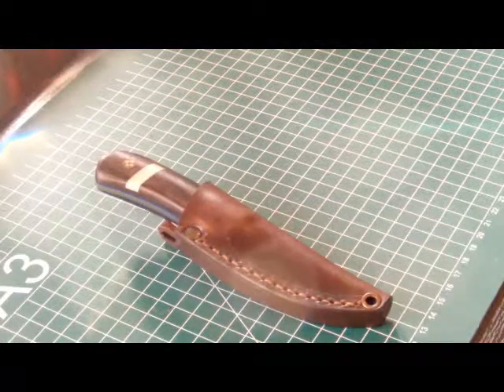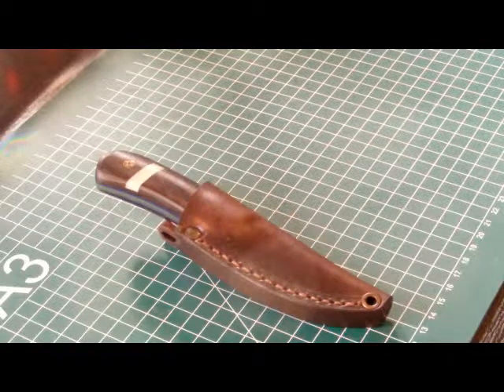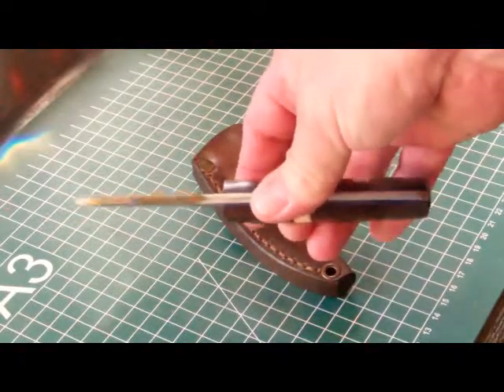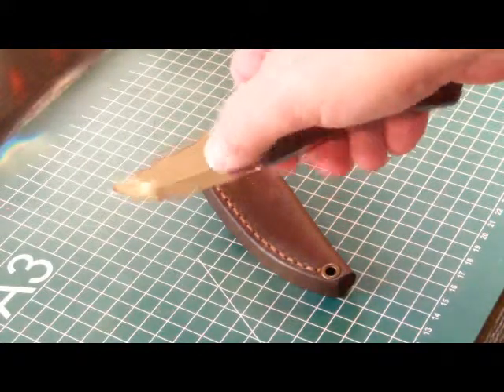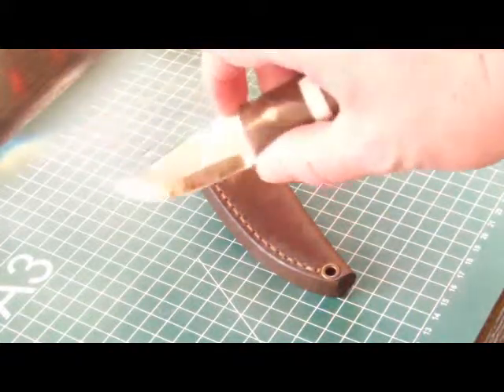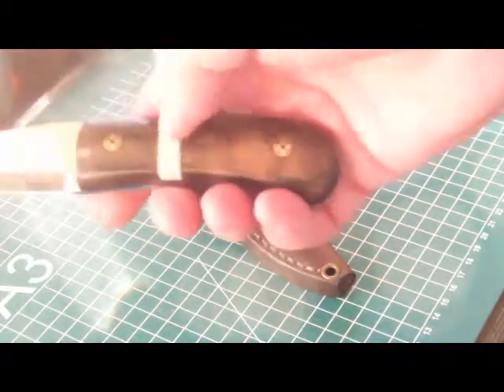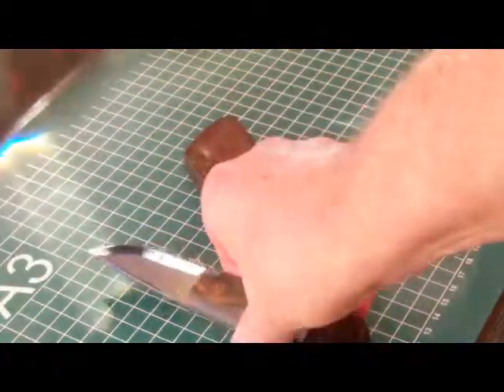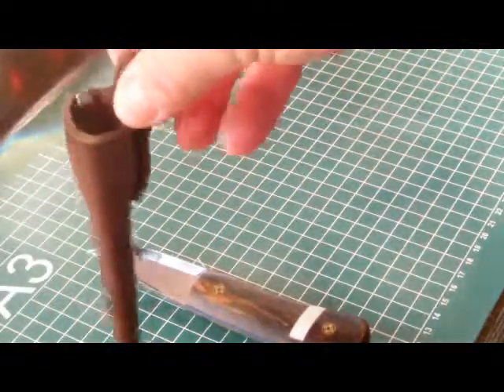Neckknife ME english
Selfmade Neckknife